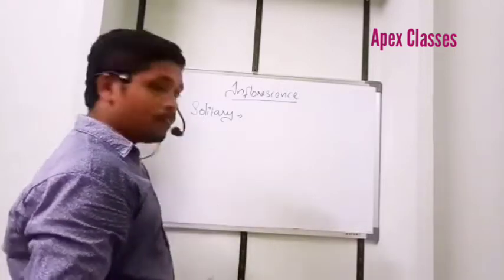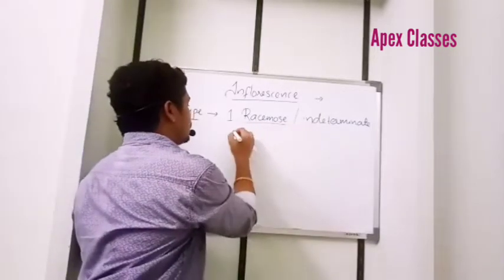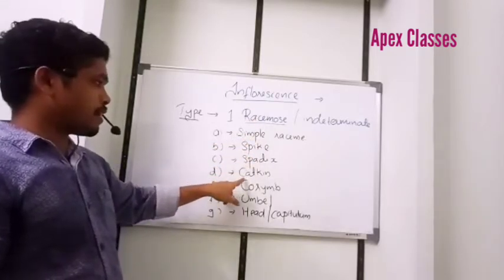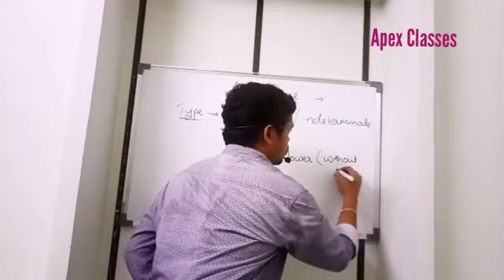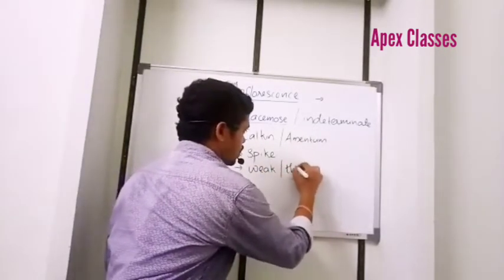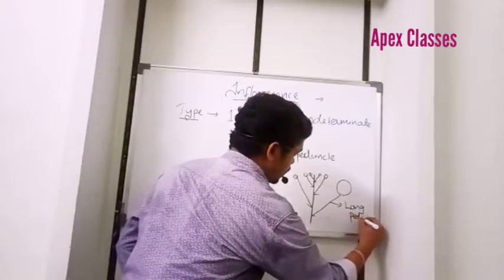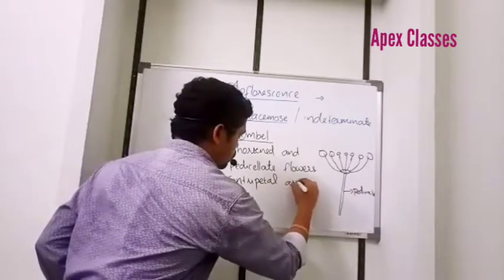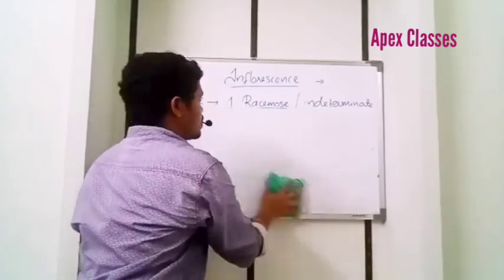Morphology of Flowering Plants(The inflorescence)-BOTANY Class 11 For NEET UG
The inflorescence